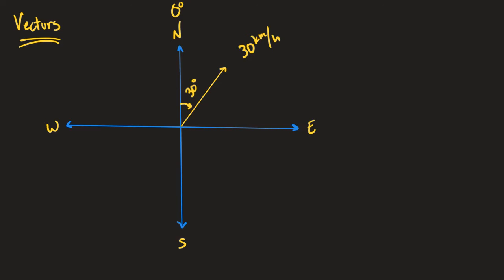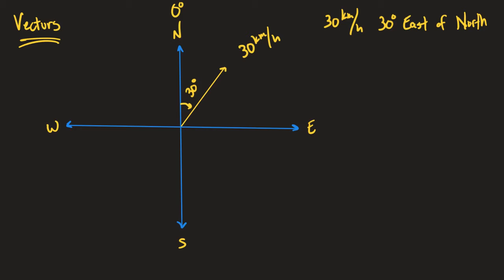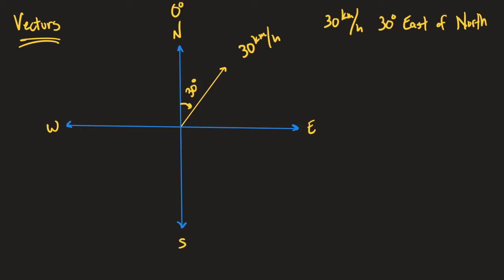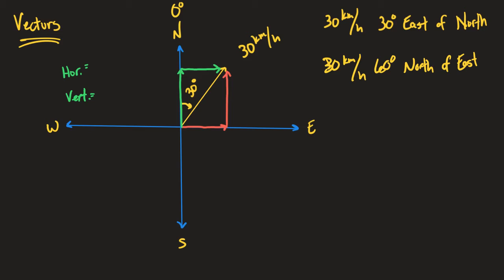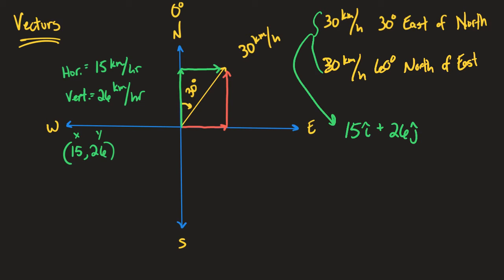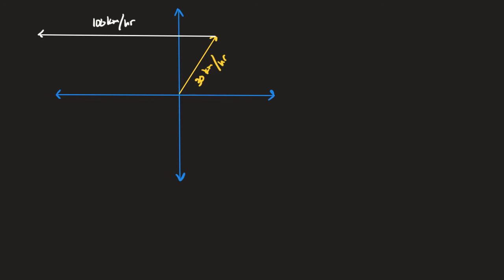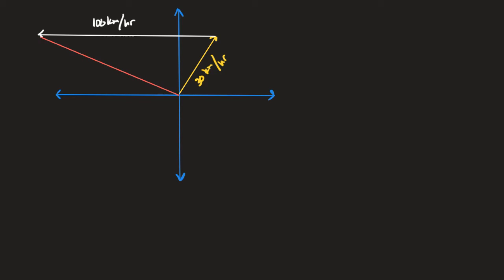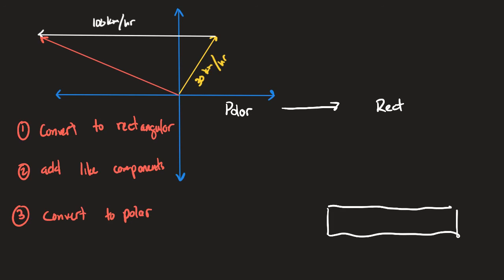Unit 2: Vectors Introduction and Relative Velocity